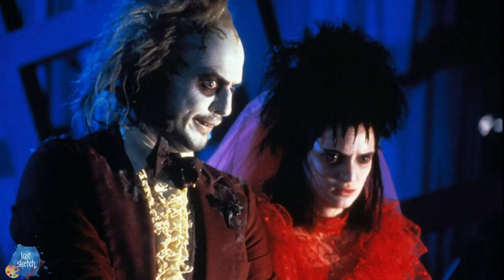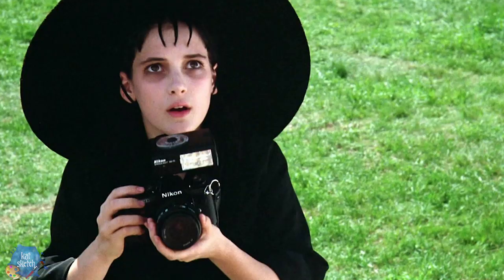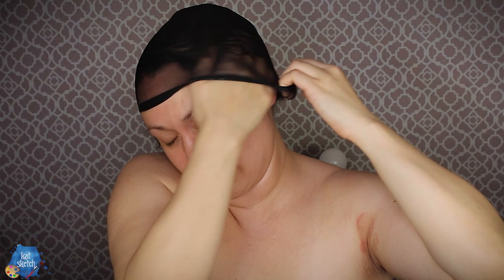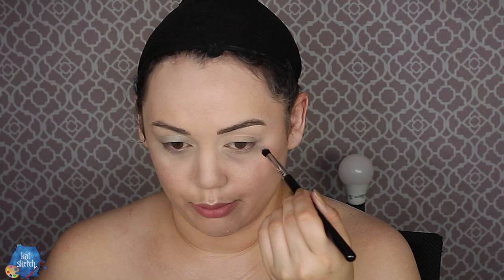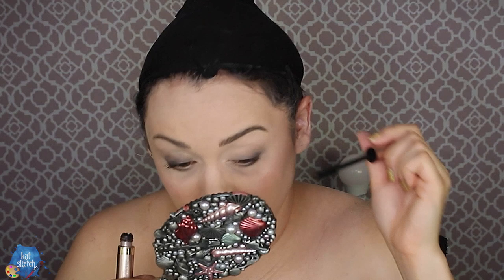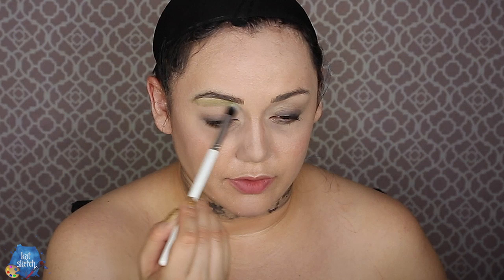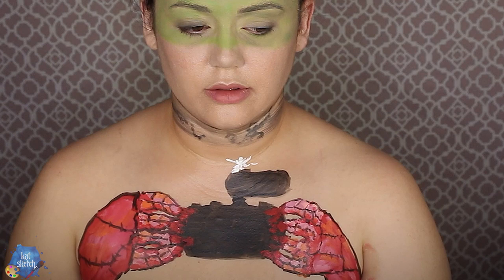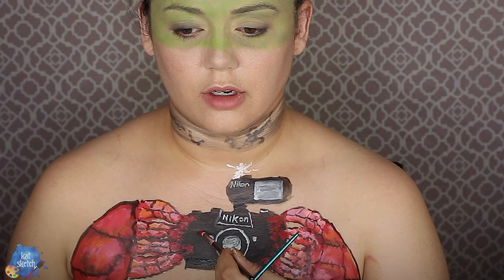BEETLEJUICE LYDIA DEETZ TWISTED SHRIMP MAKEUP TUTORIAL!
FOLLOW ME »

HAT I used

chocker necklace

foundation

brow pencil

cream blush

matte grey and black eyeshadow

contour

mascara

lash curler

cream contour

gel

black wig with bangs

black outfit

pink, red and black aqua paint

red, white, orange and salmon cream paint

matte green eyeshadow

MUSIC »